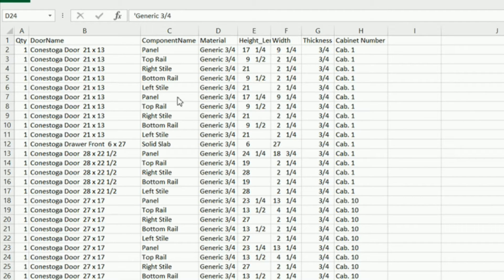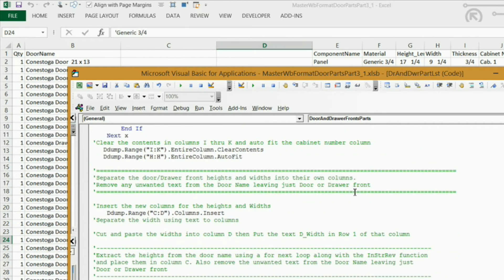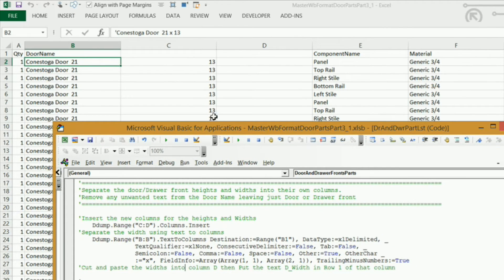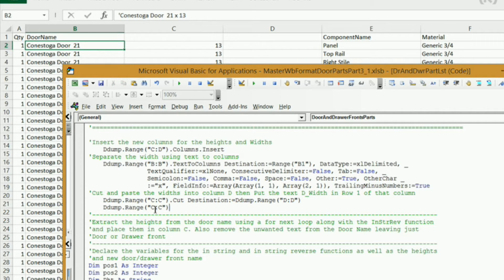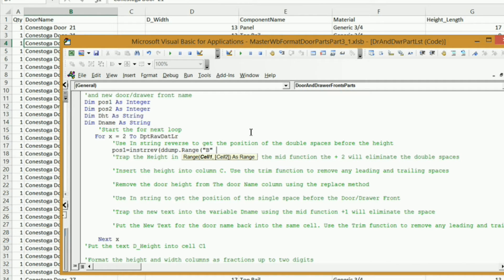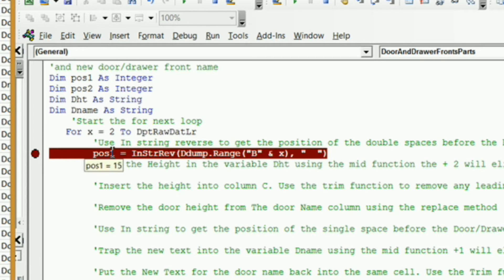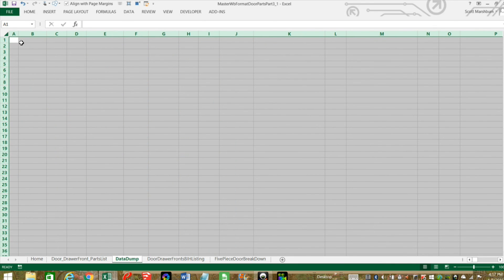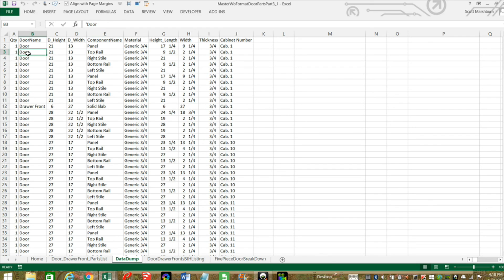Formatting eCabinets Five Piece Door Breakdown with excel VBA Part 3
In this video I will show you how you can extract the Door and drawer front heights and widths and put them in their own columns. I will also show you how to remove the extra text in the door name.

To do this I will be using text to columns. I will also show you how you can use the replace method as well as the InStrRev and InStr functions and more.So be sure to watch it all

You can check out parts 1 and 2 here